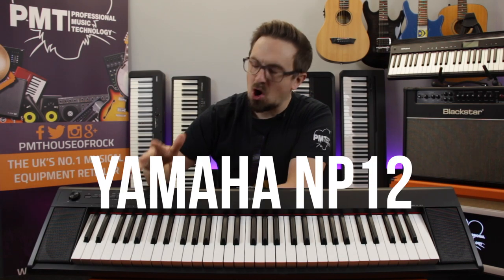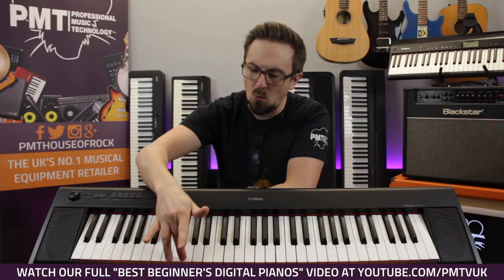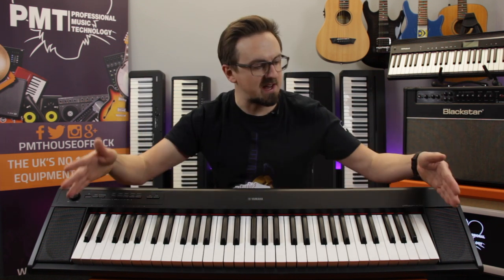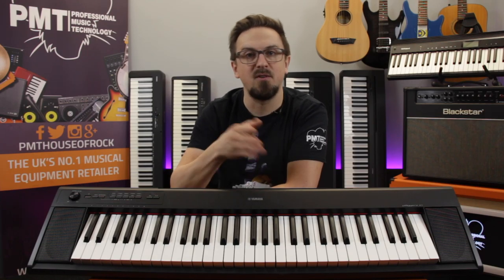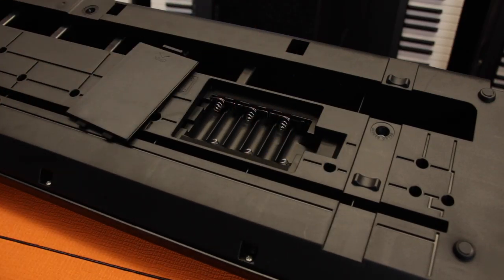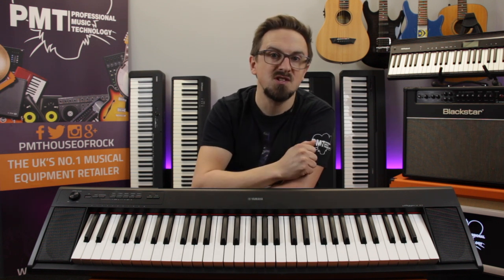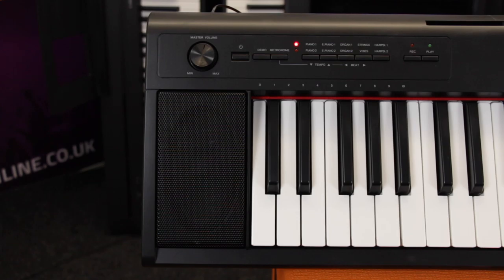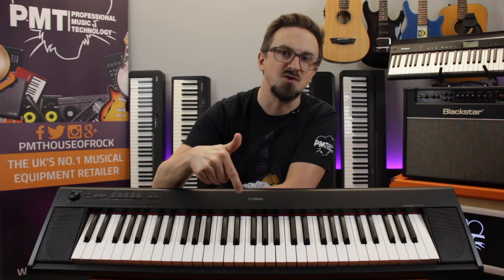Yamaha Piagerro NP12 Digital Piano - Review & Demo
Sam takes a quick look at the Yamaha Piagerro NP12 digital piano, check it out

The Yamaha Piagerro NP12 features 61 full size keys, which whilst not having the authentic weighted feel of a real piano, they’re still touch sensitive, meaning that the harder you play them, the louder the note, and that’s something that’s essential if you want to be able to play expressive and dynamic pieces of music.  Just case you were worried about the restrictions of having only 5 octaves to play with, the NP12 does also feature octave shift and transpose functions, which can help to compensate for that shorter keyboard.

Having just the 61 keys, as opposed to the 88 notes on a full sized piano, means that the NP12 is much more compact in it’s design, and the none weighted keyboard means that the piano itself is much lighter, weighing just 4 and a half kilos, as opposed to the full size pianos on our list, which all weigh in at over 10 kilograms.  Add to this the fact that it can run on either the power supply that comes included, or 6 AA batteries, and it’s makes the NP12 a fantastic option if you’re looking for an inexpensive, portable piano.

Feature-wise, there’s 10 onboard tones including 2 piano sounds sampled from Yamaha’s top concert grand pianos, as well as Electric Pianos, Organs, Harpsichords and Strings.  It’s also possible to layer 2 of these sounds together, for example, layering piano and strings always sounds really nice and lush, and there’s also an adjustable reverb to add a kind of concert hall vibe to the sound.

The NP12 features a built-in metronome to aid your timing whilst practicing, but it also features a song recorder, a really handy practicing tool that allows you to record your playing, so you can listen back to hear where you need to work on improving.  You can listen to your playing through either the built-in stereo speakers or via pair of headphones, there’s a connection for an optional sustain pedal, and finally, USB connectivity so you can connect the keyboard to a computer or tablet for use with tuition software.